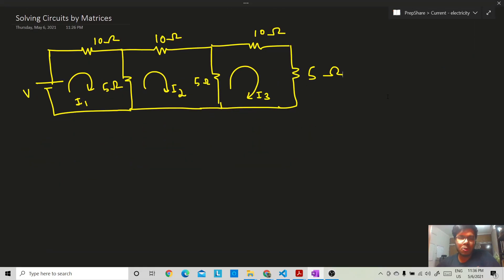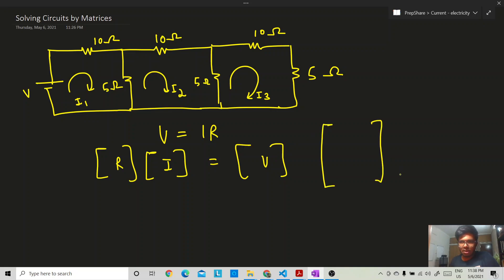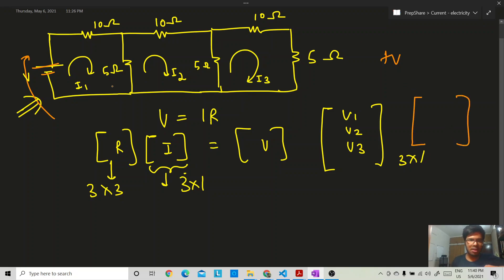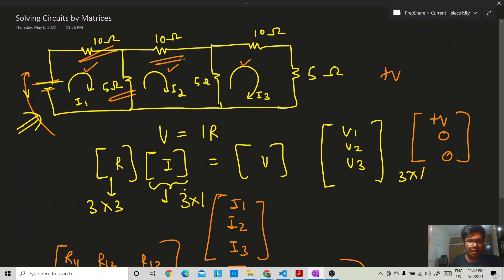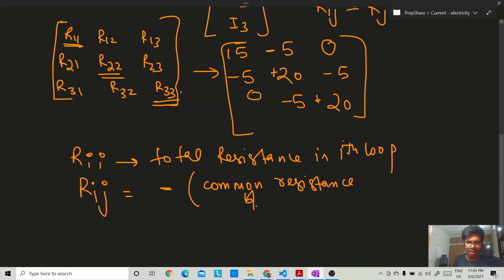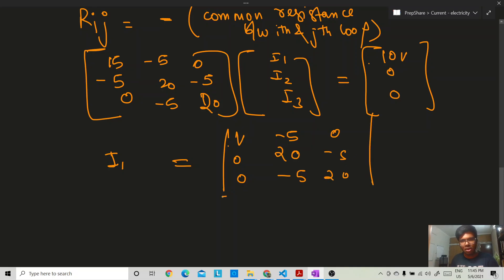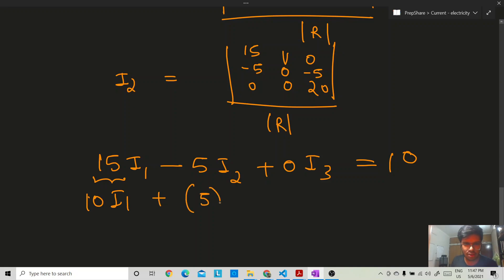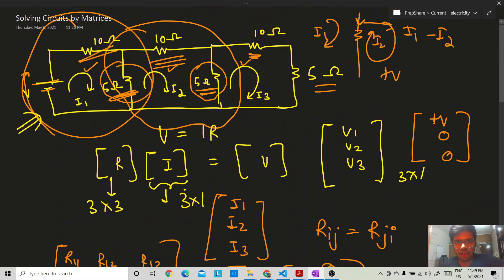CIRCUIT HACKS || CONVERT CIRCUITS TO MATRICES || TOPPER HACKS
Lakshya Gupta (AIR 12 JEE Advanced 2020 IITB CSE)
Chinmay Mittal (AIR 31 JEE Advanced 2020, IITD CSE)